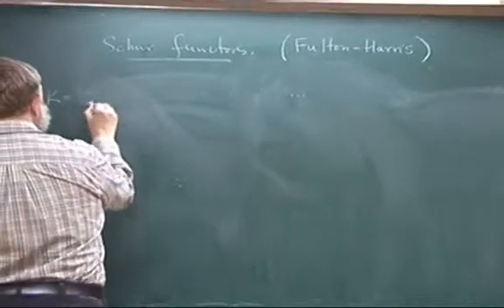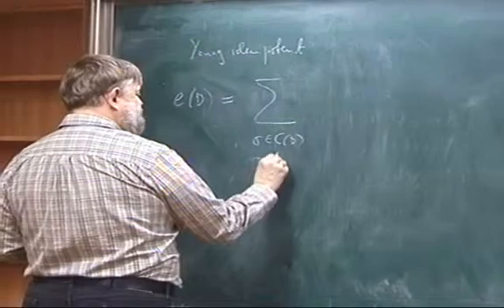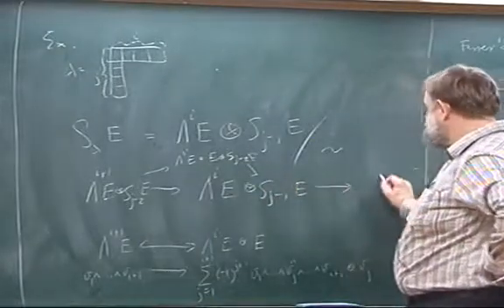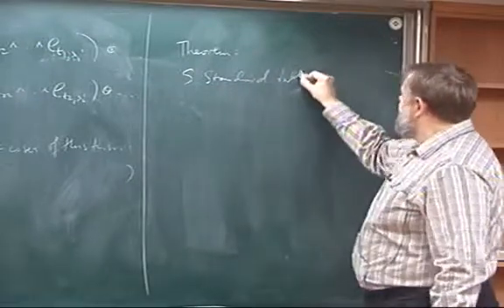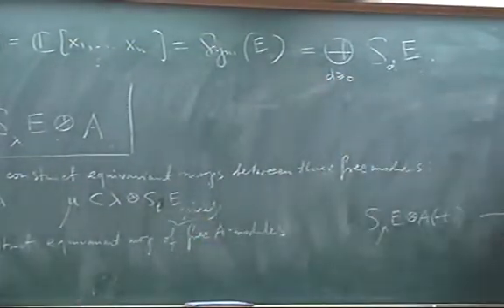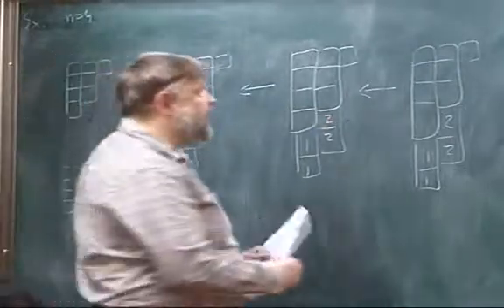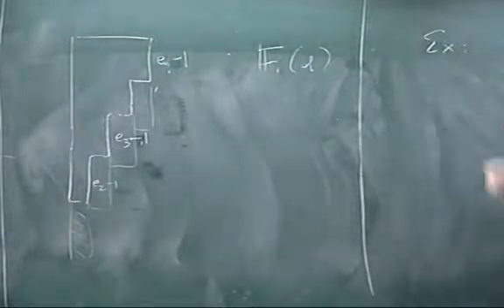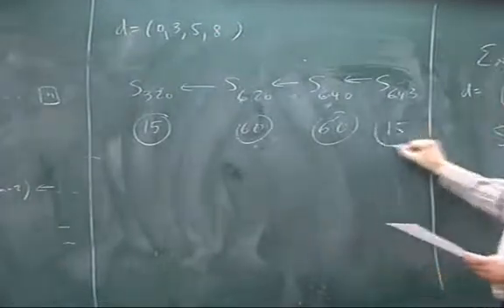Jerzy Weyman (Northwestern Uni.) / Introdcution to Boij-Soderberg theory II / 2009-12-14